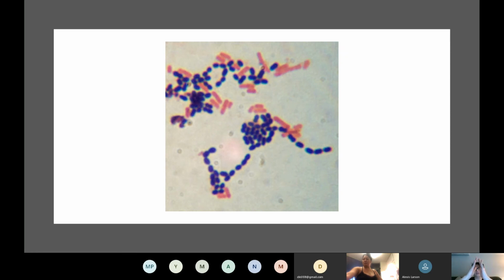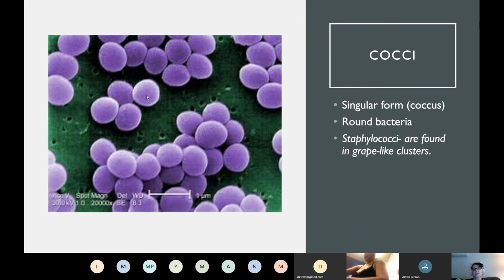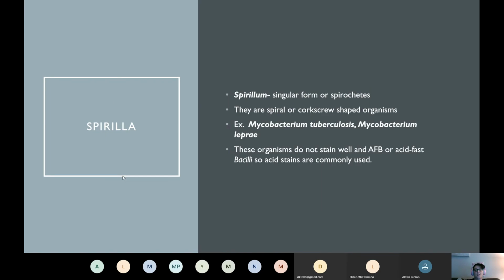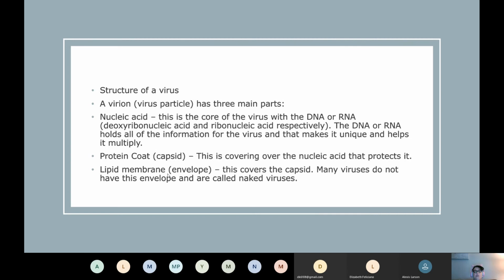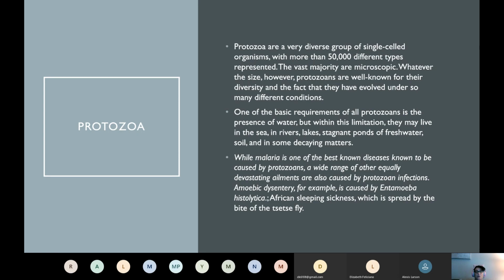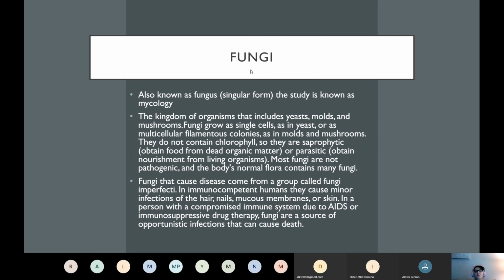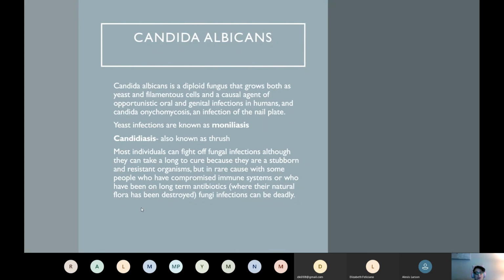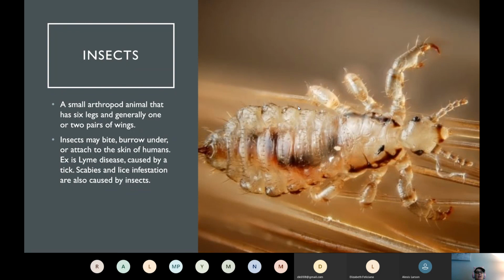Infection Control and Microbiology part 6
Basic overview of Infection control/Micro with a brief look into the Immune System.